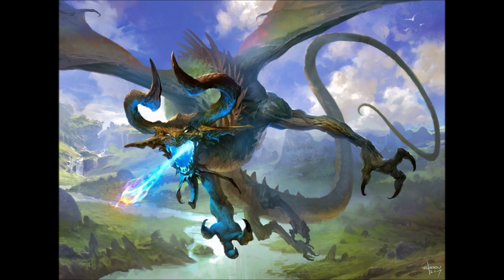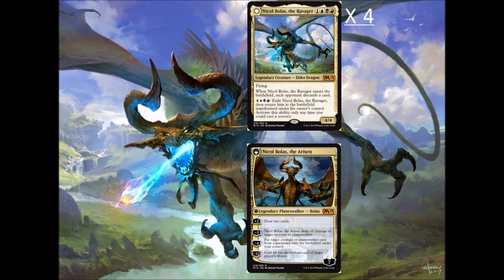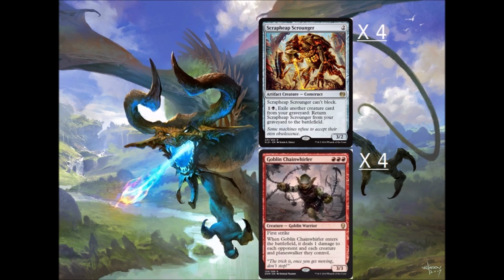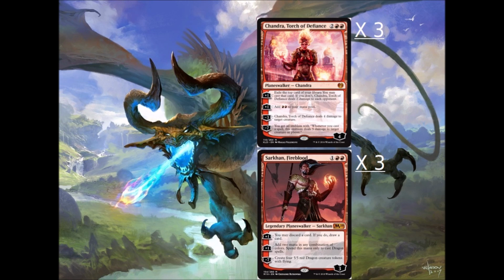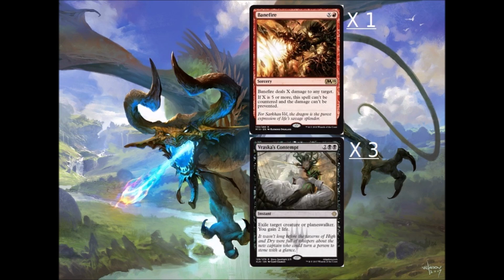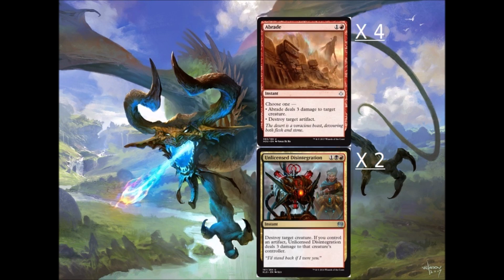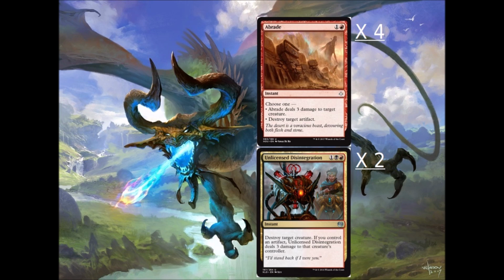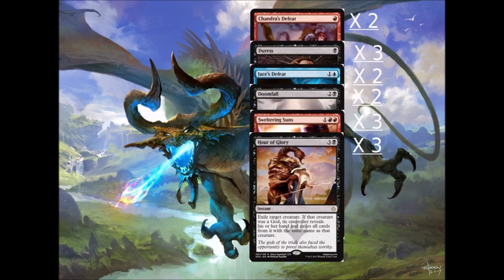Grixis Dragons Standard Deck - FT. My Lord and Savior Nicol Bolas [MTG]